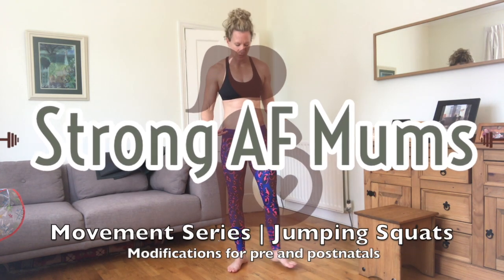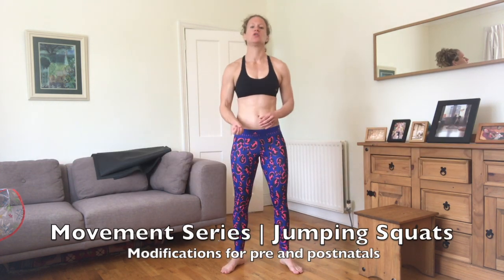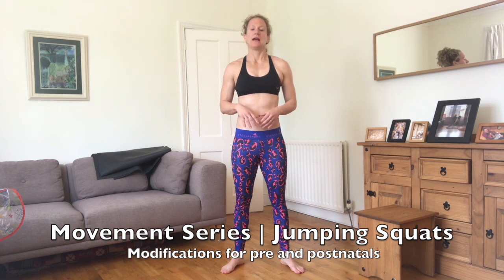Jumping Squats - modifications for pre and postnatals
This video gives an overview of how to do jumping lunges for prenatal and postnatal women who want to find out what is the most appropriate way for them to do this exercise for their stage of motherhood.

This video is brought to by Coach Colls which provides workouts for prenatal and postnatal women.

As always, check with your healthcare provider before starting this or any other exercise program, and STOP if anything is painful!

This video is part of a series giving step by step instructions on how to perform different exercises while pregnant or after you have given birth.

Always consult your GP before beginning any exercise program. This general information is not intended to diagnose any medical condition or to replace your healthcare professional. If you experience any pain or difficulty with these exercises, stop and consult your GP.

If you experience any symptoms of weakness, unsteadiness, light-headedness or dizziness, chest pain or pressure, nausea, or shortness of breath. Mild soreness after exercise may be experienced after beginning a new exercise. Contact your GP if the soreness does not improve after 2-3 days.